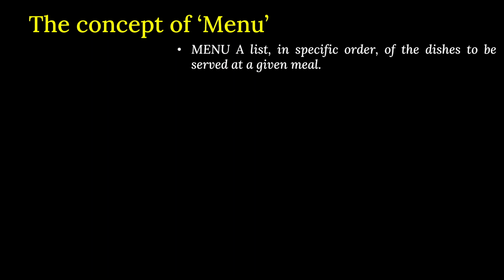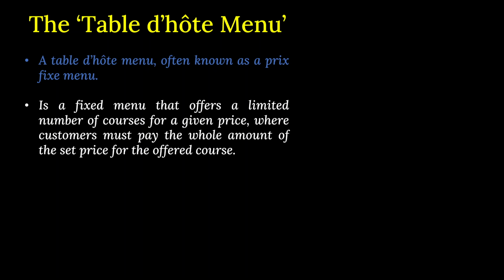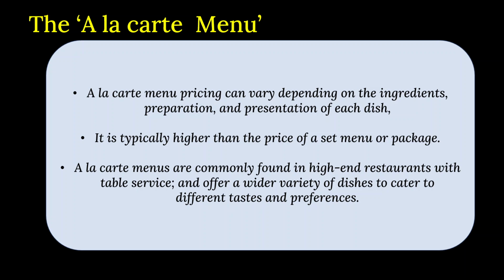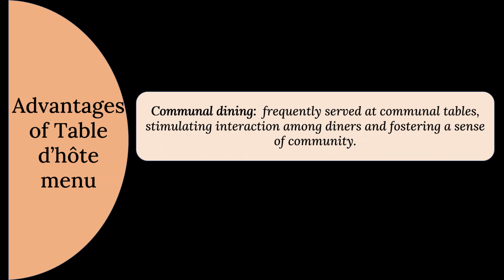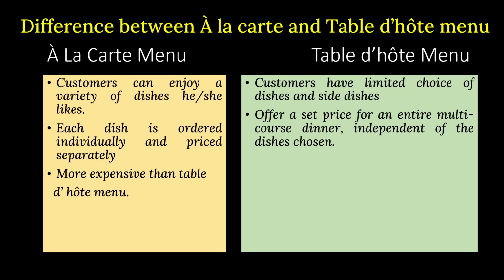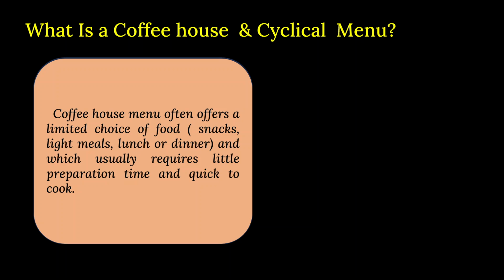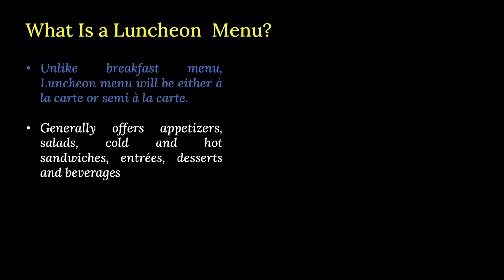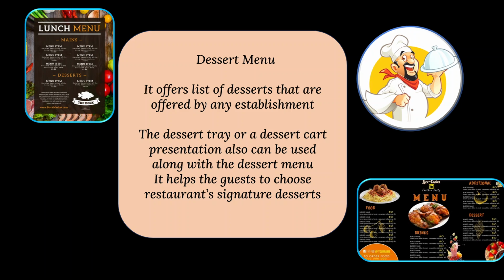The concept of Menu/HospitalityEducationPPT.